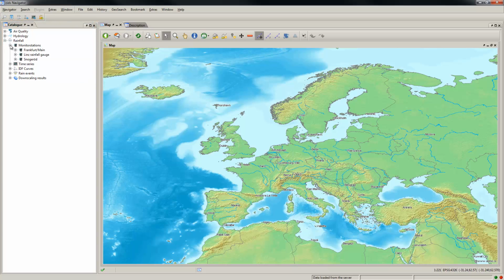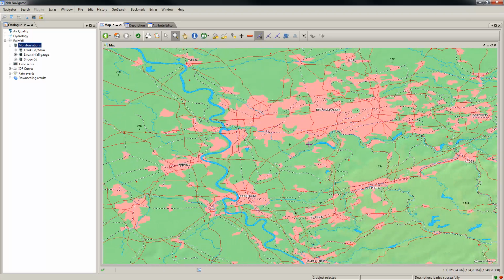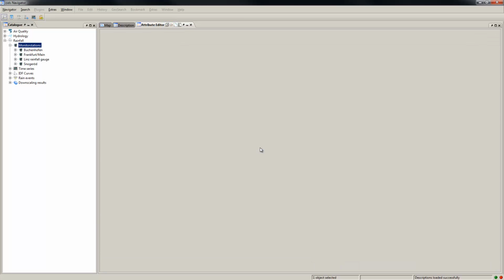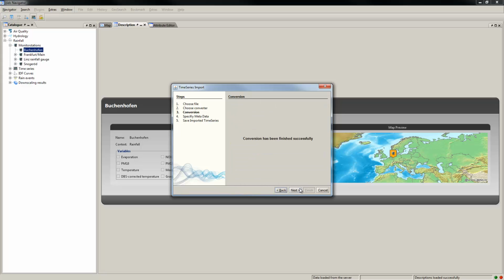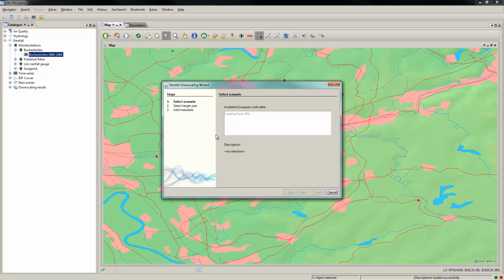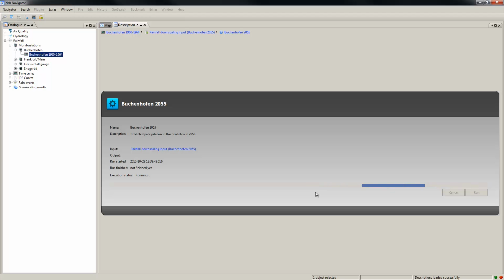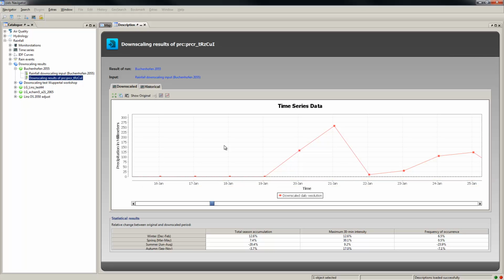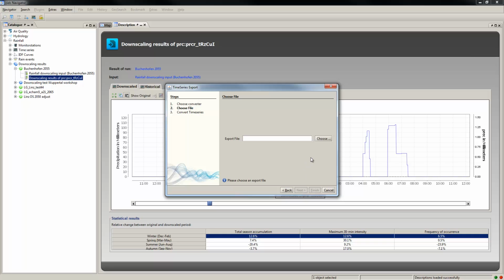Rainfall Common Service